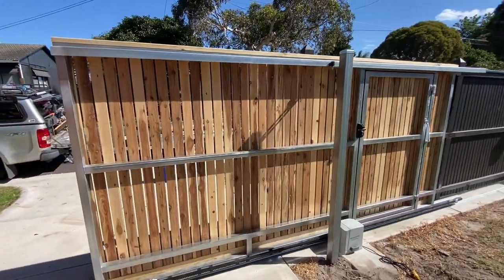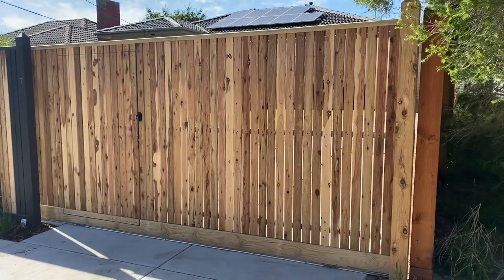Sliding gate with a surprise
Sliding gate with inbuilt pedestrian gate.
Gate is classed with 68x19mm cypress pickets, 140x35mm kiln dried treated pine plinth and treated pine fence capping.

Motorised sliding gate is powered by the Powertech 500.